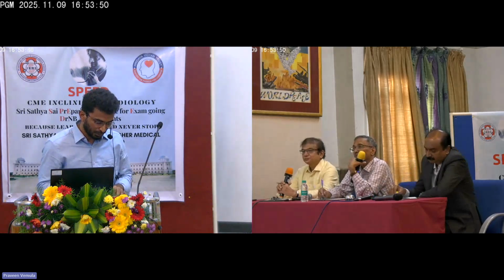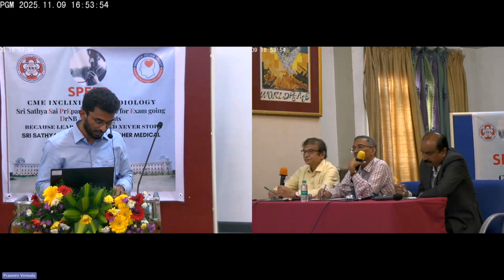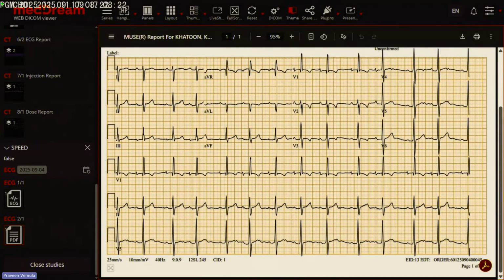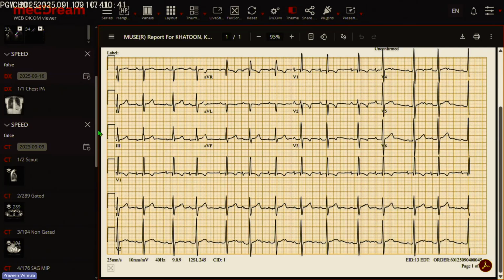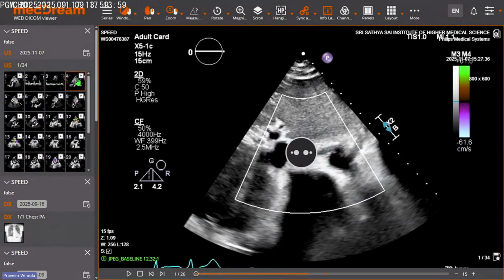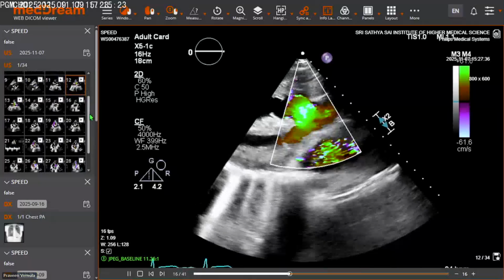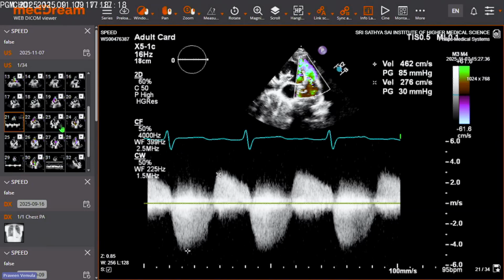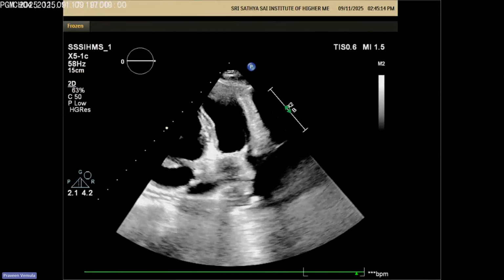SPEED 2025 CASE PRESENTATION - TOF WITH ABSENT PULMONARY VALVE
Sri Sathya Sai Preparatory Course for Exam
Going DNB/DM students